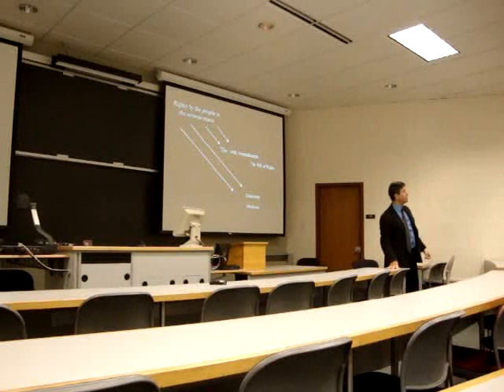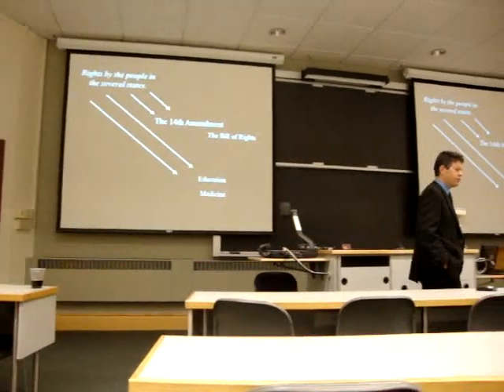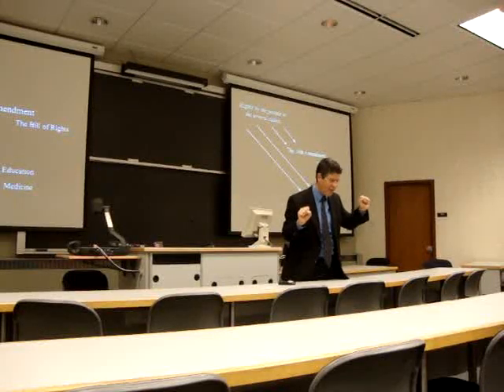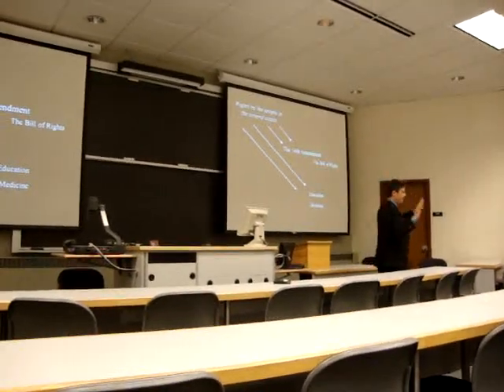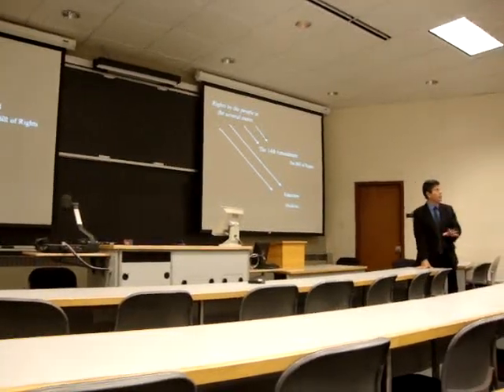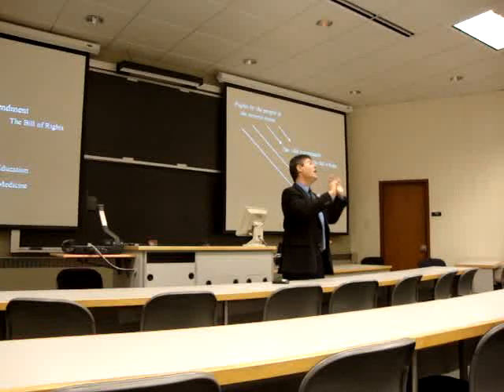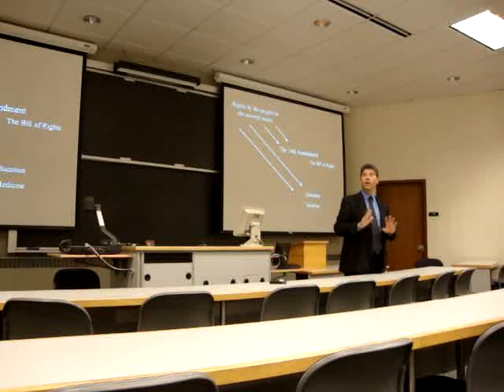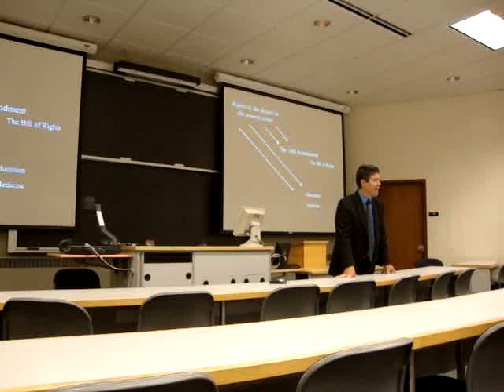9th and 10th Amendments with Professor Kurt Lash 8-26-10 PART 5.wmv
The Federalist Society proudly presents Professor Kurt Lash, University of Illinois, as he visits The Ohio State University Moritz College of Law for a discussion on "The 9th and 10th Amendments and the Relationship between Federal and State Governments." August 26, 2010.